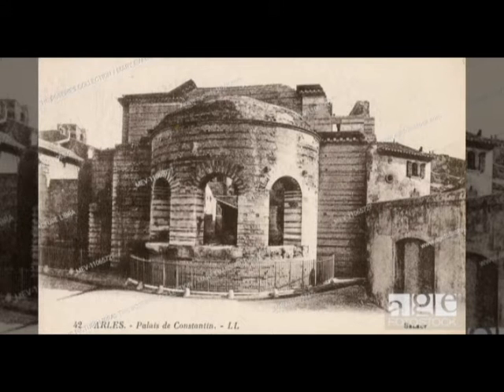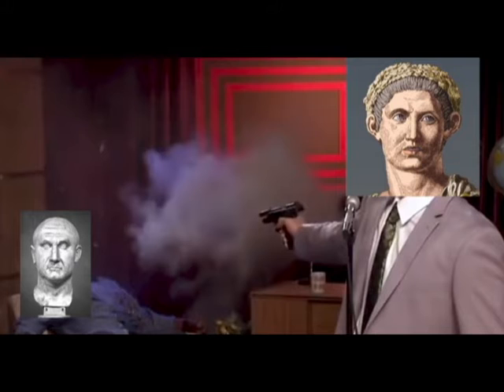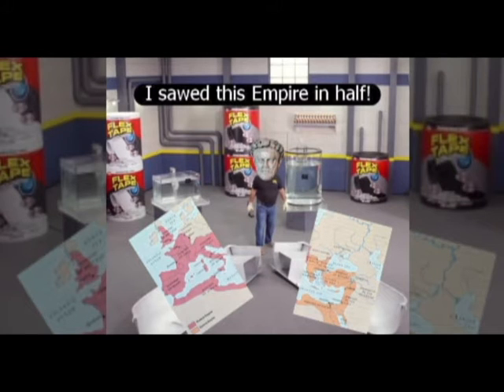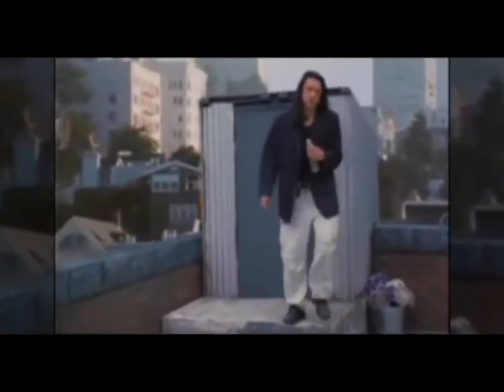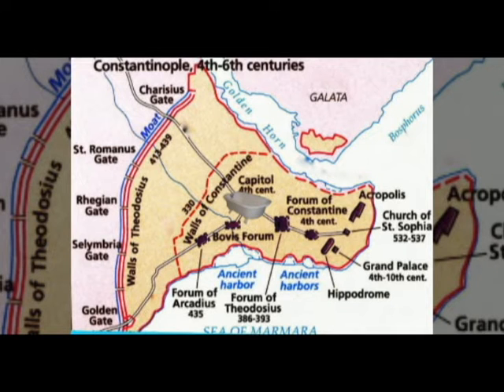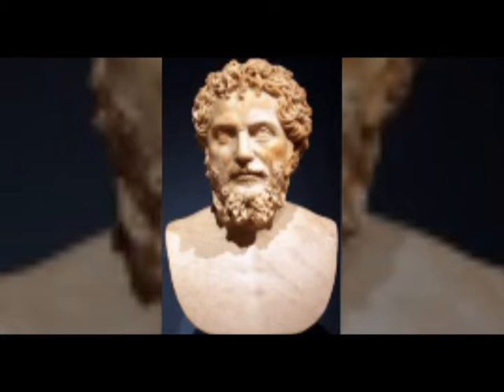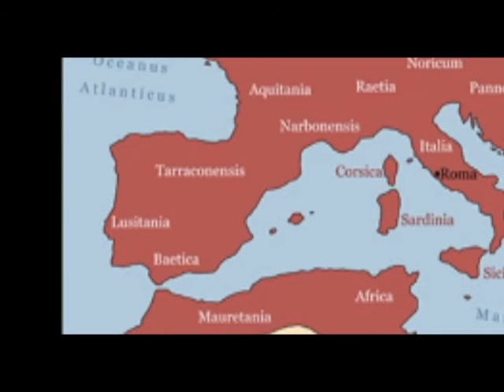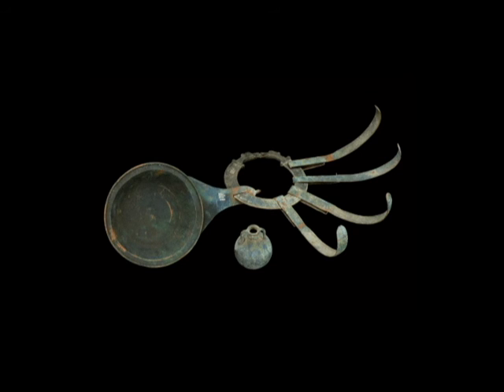How to Become Squeaky Clean in the Roman Empire Feat. Christ Himself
For Latin Project Due on 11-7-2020